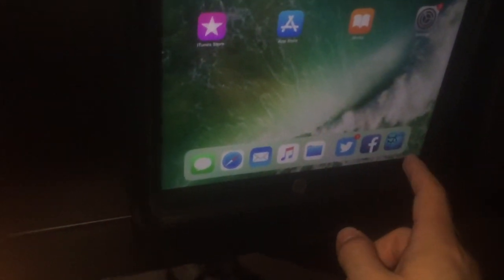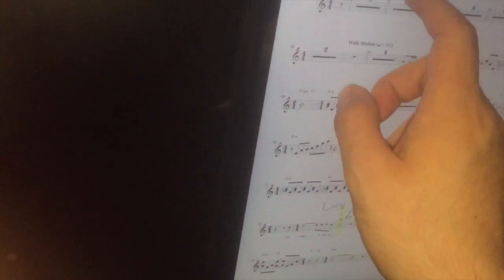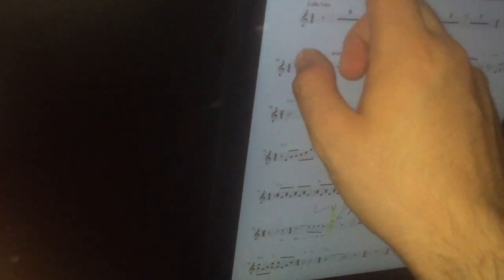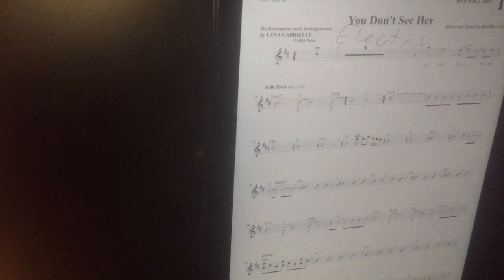Vlog #4: Pit Guitarist Rig and Thoughts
Hey guys! I'm playing a new musical called You, Me, I, We and we open TODAY! Took a bit of a vlog of my set up and some thoughts on being a pit guitarist! Let me know what you think! Thanks for all the love and support! Using my Yamaha acoustic, Suhr Modern Pro, and Fractal Audio AX8, and my IPad Pro!